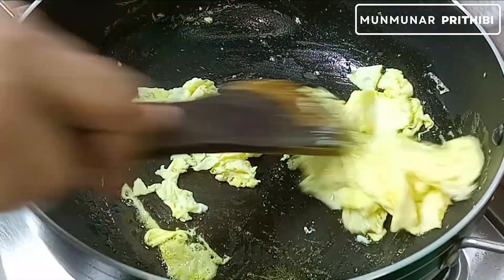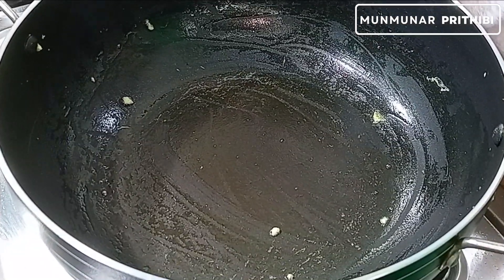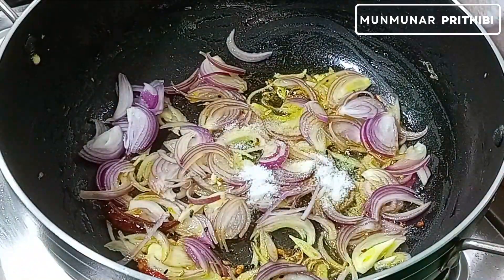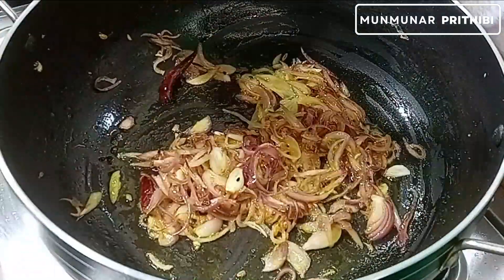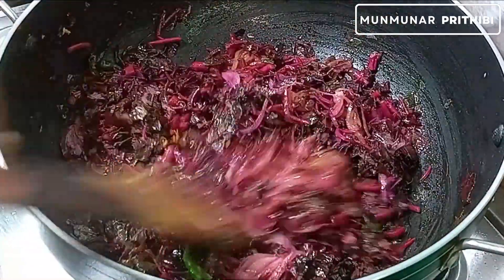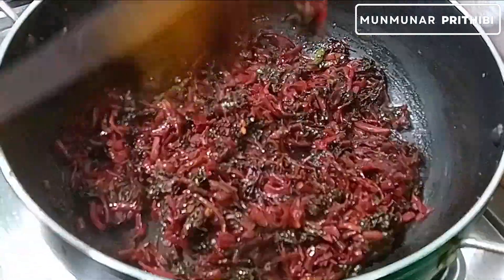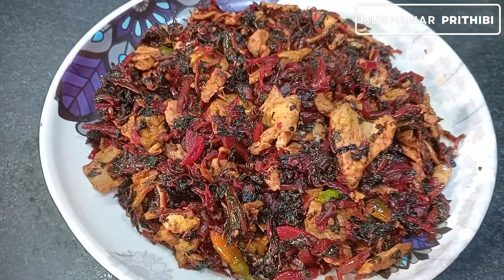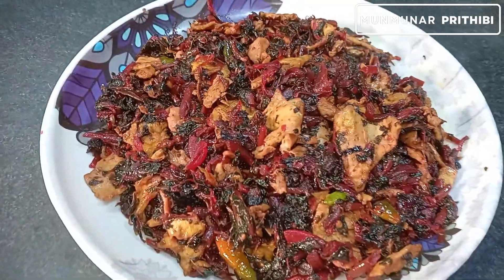দুর্দান্ত স্বাদের ডিম দিয়ে লালশাক রেসিপি | Lal Shak Recipe In Bengali|Lal Shaag Recipe Bengali Style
ডিম দিয়ে লালশাক রেসিপি | Lal Shak Recipe In Bengali | Egg Red Spinach Recipe Bengali Style |Lal Saag

Others Search Terms :-

লাল শাক রেসিপি
লালশাক রেসিপি
লাল শাক ভাজি রেসিপি
লালশাক ভাজি রেসিপি
লালশাক
শাক রেসিপি
অনুষ্ঠান বাড়ির মতো লালশাক রেসিপি
লাল শাক রান্না রেসিপি
লালশাক রান্না
লালশাক ভাজি
লাল শাক রান্নার রেসিপি
পারফেক্ট লালশাক রান্না
ডিম দিয়ে লালশাক রান্না
শাক রান্নার রেসিপি
ইলিশ মাছের মাথা দিয়ে লালশাক রেসিপি
ভাজি রেসিপি
রান্না রেসিপি
লাল শাকের রেসিপি
লালশাক কিভাবে সংরক্ষণ করে রাখবেন
লালশাক রান্না করার নিয়ম
লাল শাকের ঝাল বরা রেসিপি
শাক রান্না রেসিপি
lal shak recipe
lal shak,lal shak bhaja
lal shak vaji
lal shak recipe bengali
lal shaker recipe
lal shak vaji recipe
lal note shak recipe
red spinach recipe
bengali shak recipes
lal shak bhaji
shak recipes
lal shak ranna
dim diye lal shak vaji recipe
macher dimer bora diye lal shak recipe
shak recipe
niramish lal shak recipe
lal shak bhaja recipe
lal shak recipe in bengali
lal shak macher dim diye ranna recipe
lal note shak vaja recipe
Egg Red Spinach Recipe Bengali Style